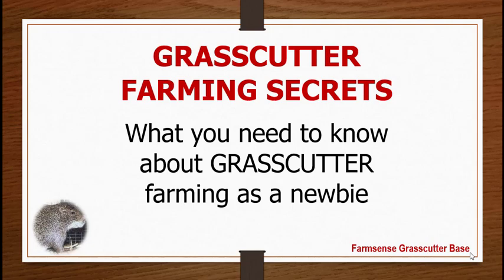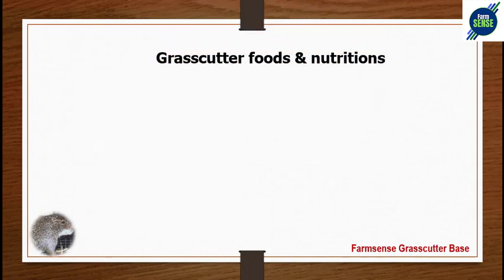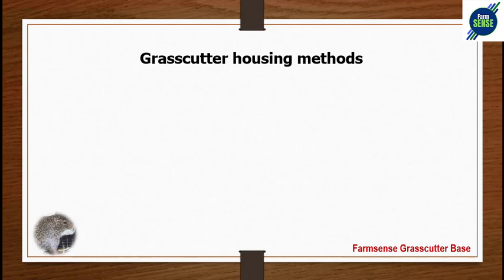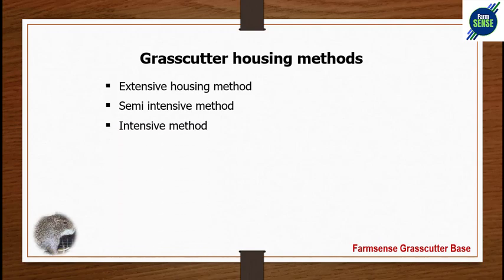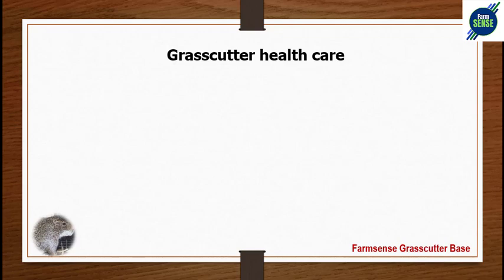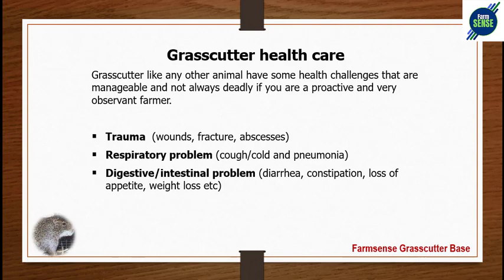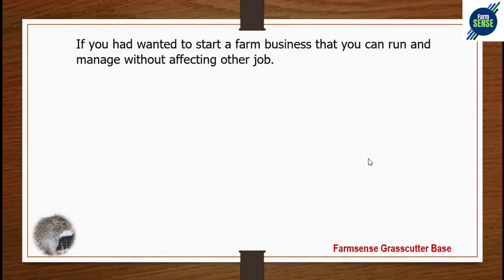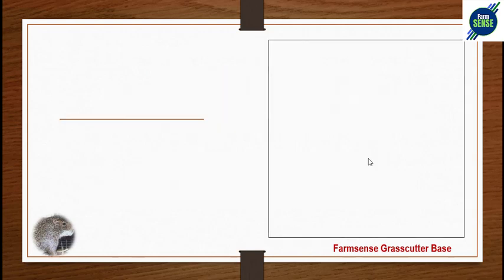Grasscutter farming business secrets and potentials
If you had wanted to start a farm business that you can run and manage without affecting other job.

I recommend Grasscutter farming

Grasscutter farming requires less time  and little money to manage unlike poultry and fish farming.

You can start grasscutter farming with N200k and turn it to 7-figure Agric-business in 24 month from your backyard.

If you care to learn how to start this profitable and stress free farm business then this online video training will help you a lot.

Introducing.
Grasscutter Farming from Backyard.

In this video training, you will learn

👉 Factors to consider starting grasscutter farming
👉 How to start grasscutter farming with N200k
👉 Growth & profit projection starting Grasscutter farming with N200k
👉 How to construct grasscutter cage on a low budget
👉 How to avoid food poison in your farm

With N3000 only you can enroll for this training now.